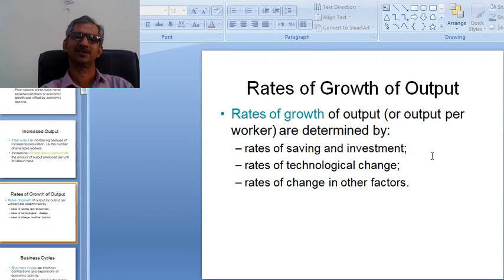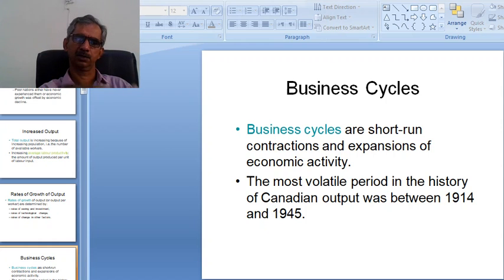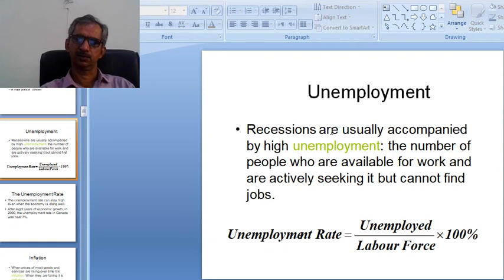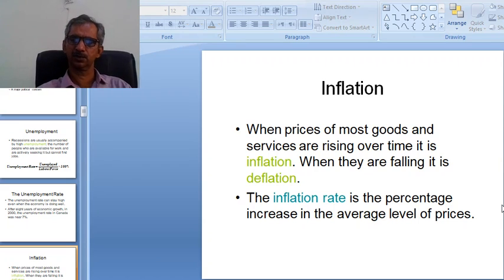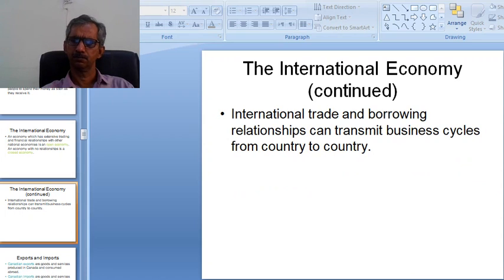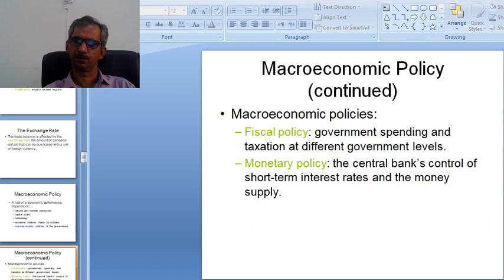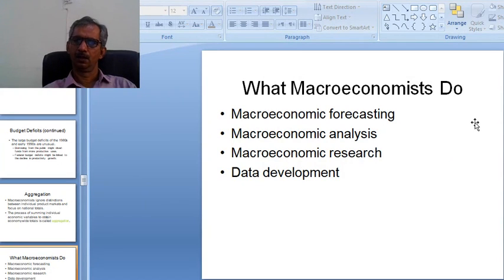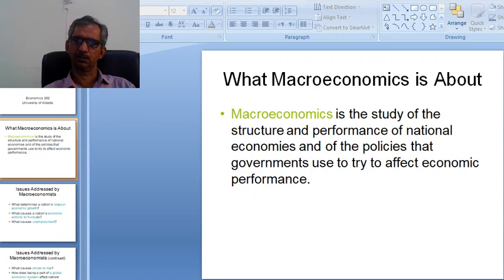Macroeconomics Lecture 1: Definition of Macroeconomics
this lecture will help you to understand the importance of macroeconomics.